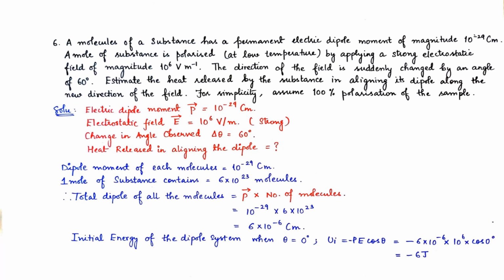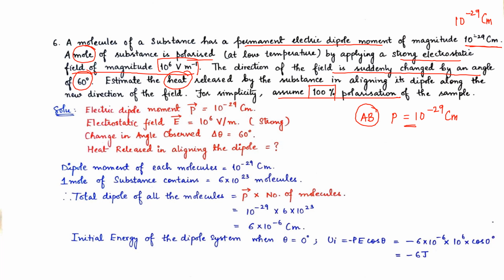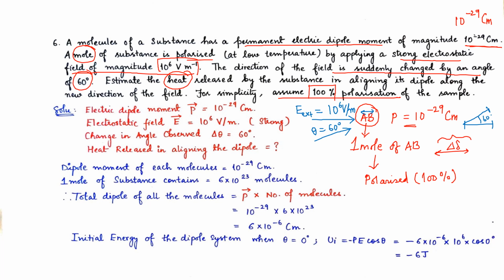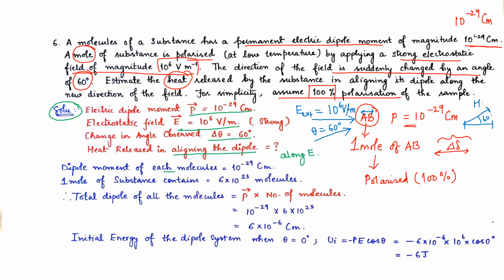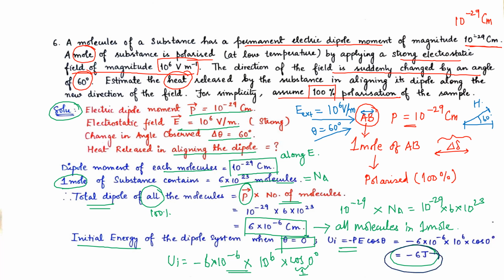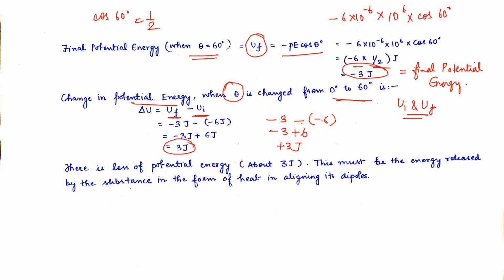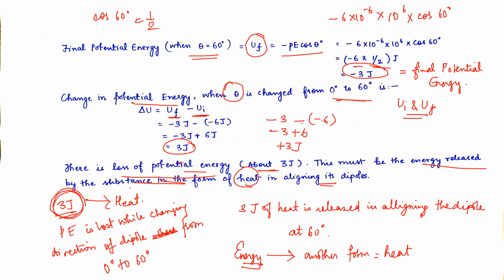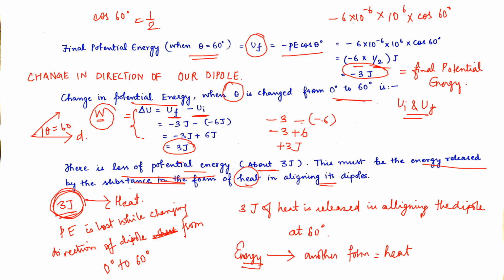2.6 Numerical Based on Potential Energy of a Dipole in An External Field | Physics NCERT Class 12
ShikshaSphere presents an exciting video on Numerical Problem Based on Potential Energy of a Dipole in An External Field. In this video, our expert subject teacher, Ms. Chanchal Soni, will guide you through a challenging numerical problem related to the potential energy of a dipole in an external field.

What is Potential Energy of a Dipole?
Before we dive into the problem, let's first understand what potential energy of a dipole is. A dipole is a type of electric or magnetic field that has two equal and opposite charges or magnetic poles. The potential energy of a dipole refers to the energy that is stored in the field created by it. This energy depends on the distance between the charges or poles and the strength of the external field.

Problem Description:
In the video, Ms. Soni presents the following numerical problem:

A molecule of a substance has a permanent electric dipole moment of magnitude 10–29 C m. A mole of this substance is polarised (at low temperature) by applying a strong electrostatic field of magnitude 106 V m–1. The direction of the field is suddenly changed by an angle of 60º. Estimate the heat released by the substance in aligning its dipoles along the new direction of the field. For simplicity, assume 100% polarisation of the sample.

Method:
To solve this numerical problem, Ms. Soni walks you through various steps:

Conclusion:
By following Ms. Chanchal Soni's step-by-step instructions, you will successfully solve the numerical problem and calculate the potential energy density of the dipole at the position r = 5 cm.

2.6 Numerical Problem Based on Potential Energy of a Dipole in An External Field | Physics NCERT Class 12 | Chapter-2 Electrostatic Potential and Capacitance